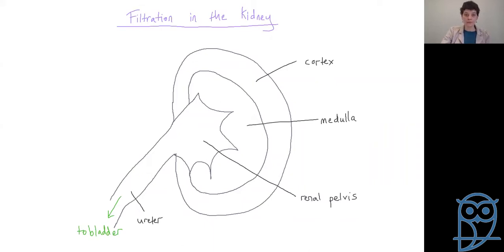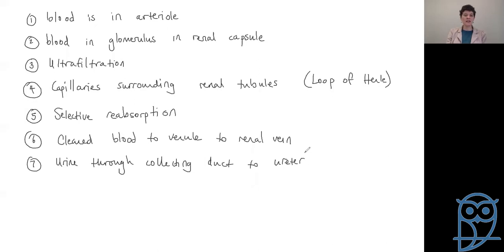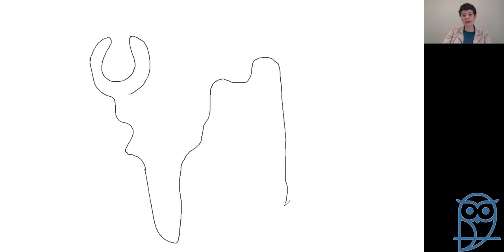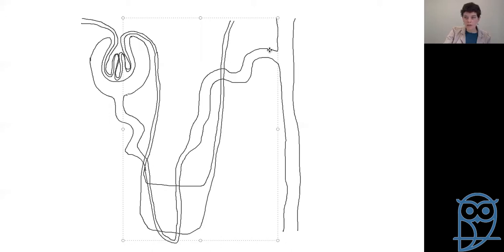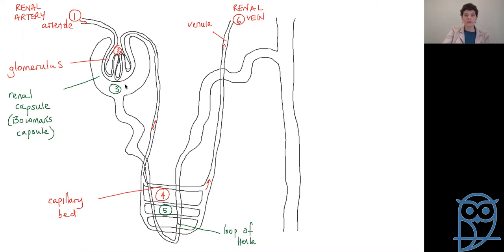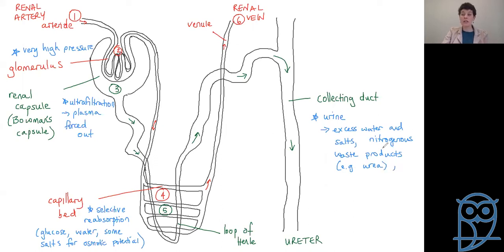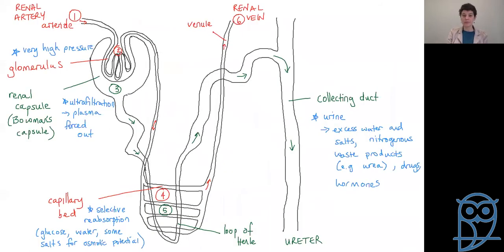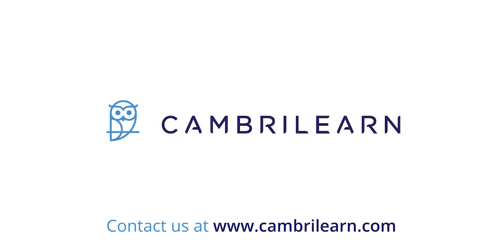How Filtration in the Kidney Works - IGCSE Biology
In this lesson we discuss how filtration in the kidney works in preparation for the IGCSE Biology paper. In this lesson we will draw a diagram to help you understand how the kidney works and we run through the steps that the blood follows in the filtration process.

For more lessons like this one and structured, weekly lessons with lesson plans, interactive learning content, assignments, mock exams, and access to teachers on our online learning platform